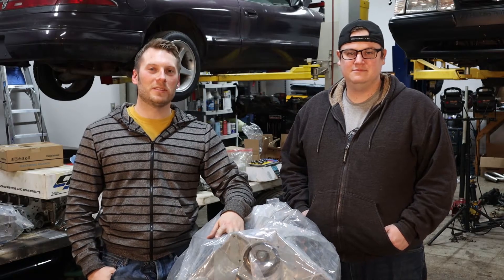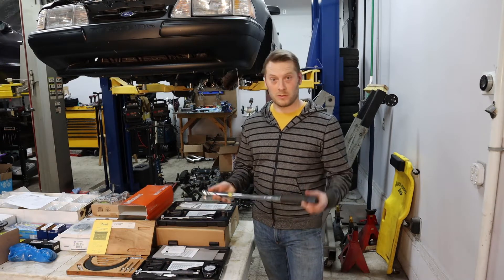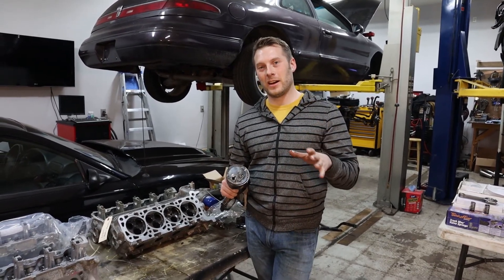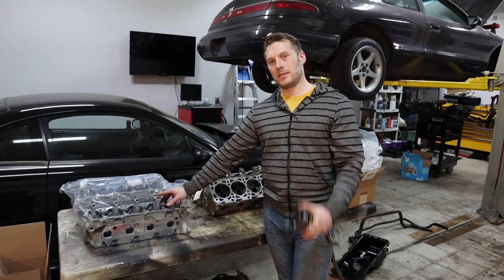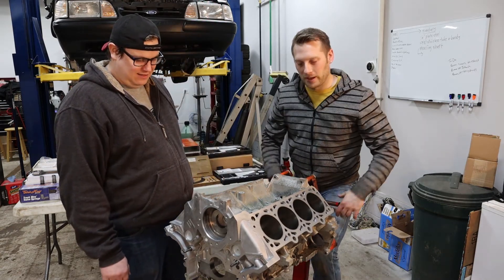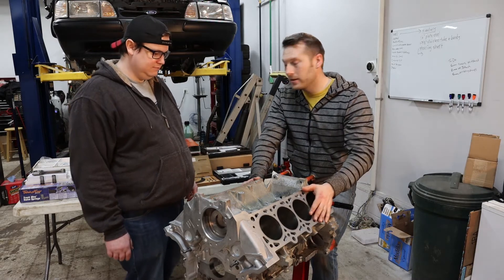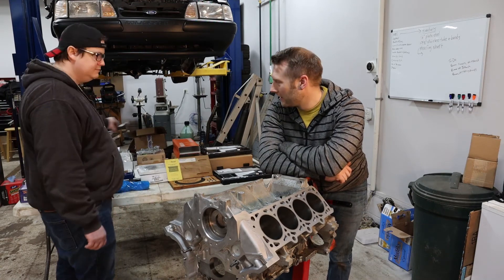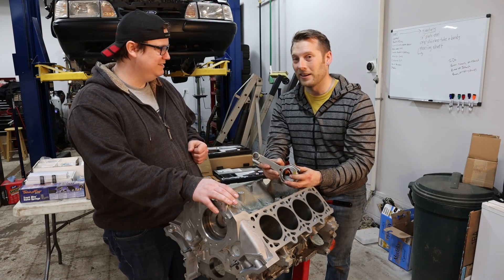Mustang 4.6 3V Build Part 1: Build Prep.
In this video we go through four critical first steps to building any engine, in our case a 3V 4.6L Ford Modular V8